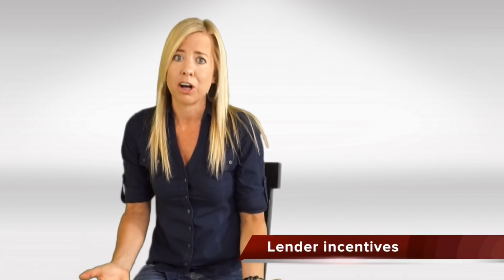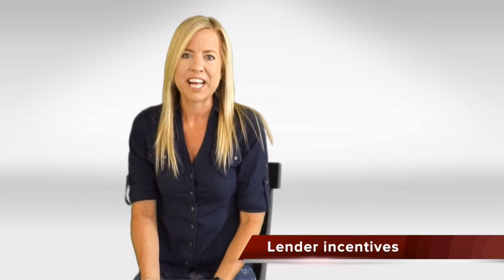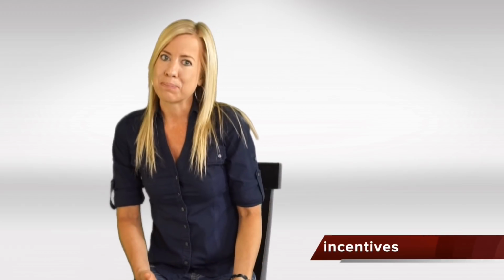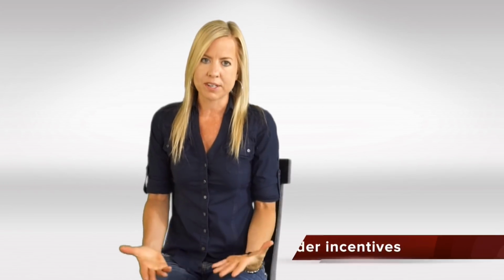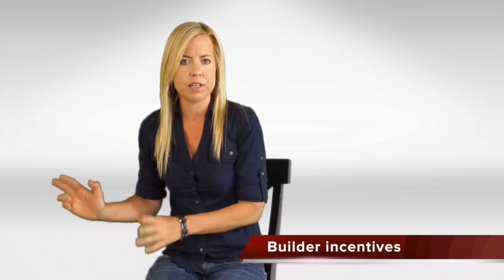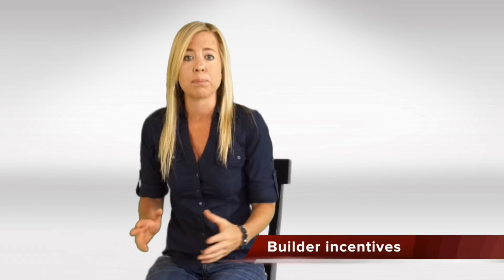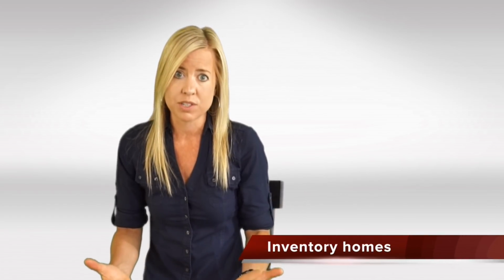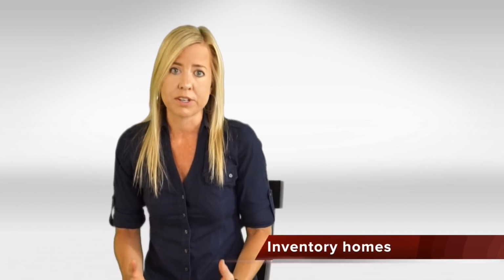7 Tips to Save Money on Your New Built Home in Denver Colorado - Real Estate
Shopping for a new built home in Denver or the surrounding metro area?  If so you don't want to miss this video that will cover some ways you can save money on your home purchase.
Denver homes have gotten much pricier so any where you can save helps!
This video will cover 7 areas where you can save:
1. Lender incentives
2. Realtor incentives
3. Builder incentives
4. Time of year to buy
5. Time to buy within a community life cycle
6. Inventory homes
7. House to sell - don't make a mistake that could cost you thousands of dollars
My name is Courtney Murphy.  I'm a Denver metro Realtor who specializes in new built home sales.  New built home sales is very different from purchasing an existing home so it's important to work with a Realtor who has experience in this area.  And as you will find out in this video, it doesn't cost you anything to work with a Realtor on your new built home purchase, in fact with my Realtor incentive you are guaranteed to bring less to the closing table.

Denver Real Estate Market Update | January 2022